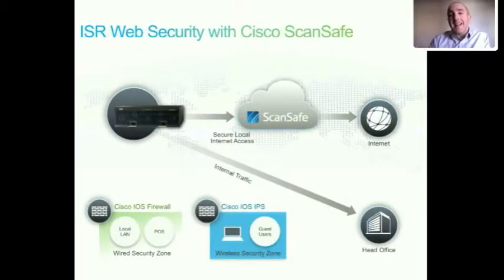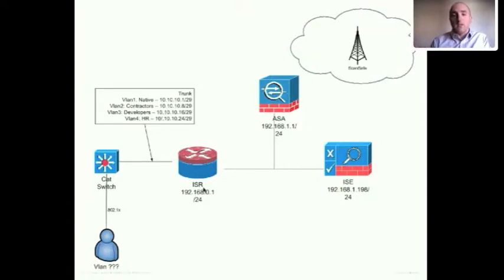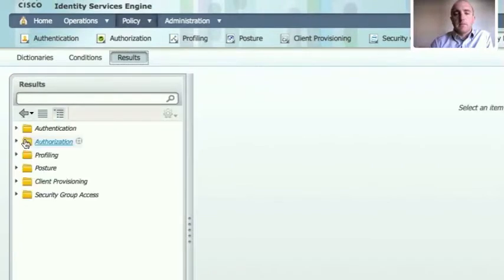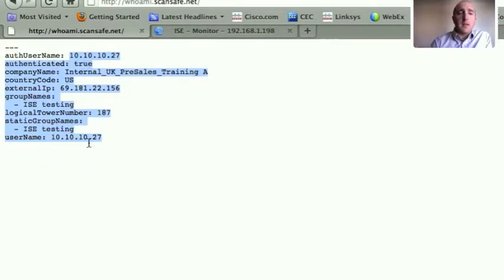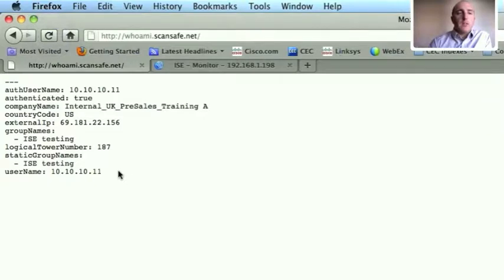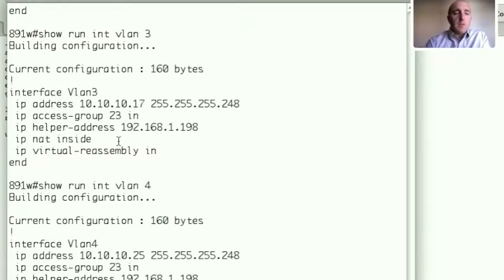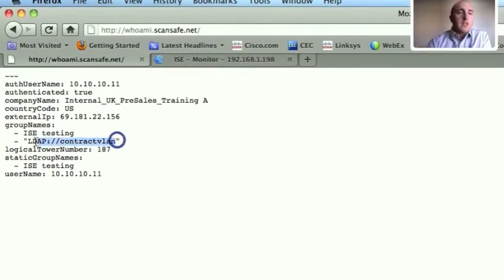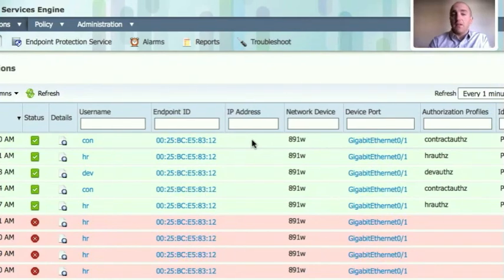ISE with SS